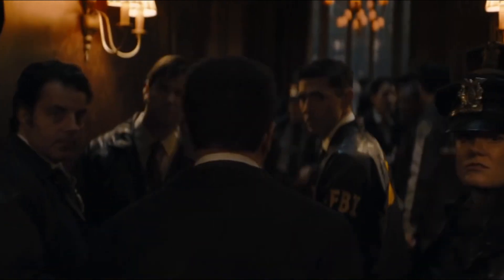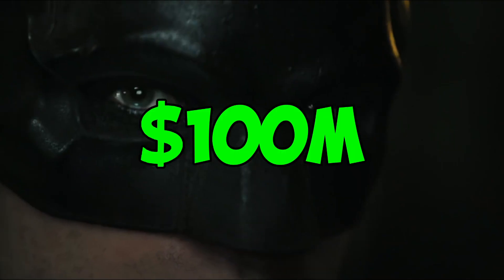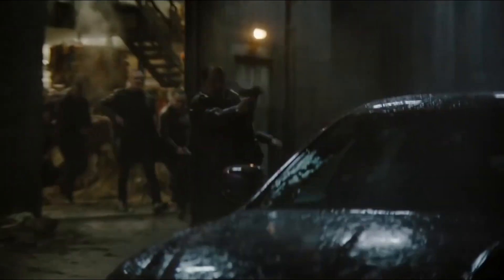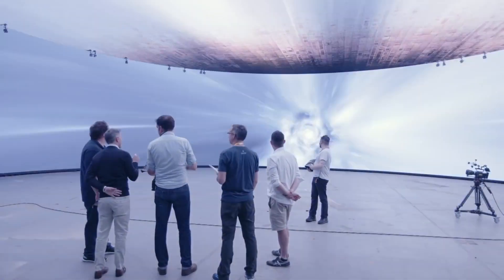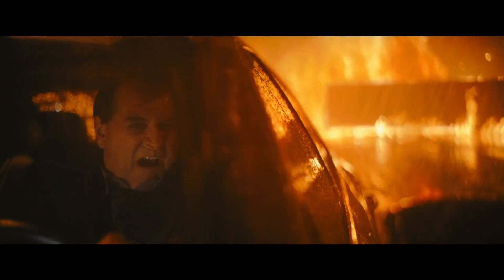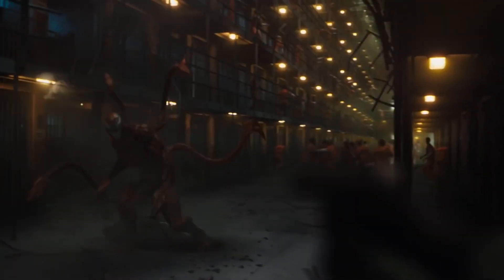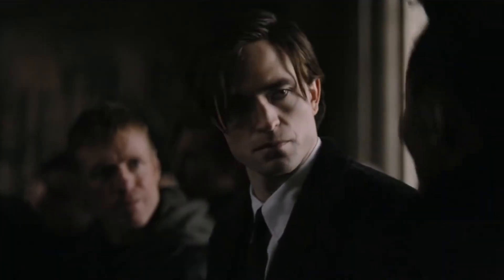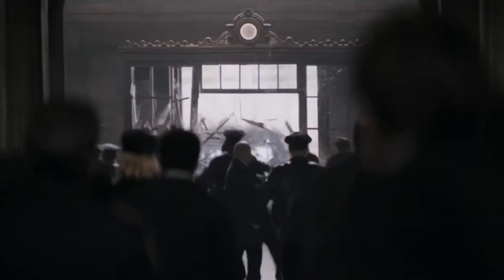How much Robert Pattinson got paid for The Batman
The Batman is one of 2022 most anticipated releases. So today we are going to take a look at just how much it cost to make The Batman, how new technology helped reduce that cost, and how much Robert Pattinson got paid for his role as Bruce Wayne.

The Batman is an upcoming American superhero film based on the DC Comics character Batman. Produced by DC Films, 6th & Idaho, and Dylan Clark Productions, and set for distribution by Warner Bros. The film was directed by Matt Reeves. It stars Robert Pattinson as Bruce Wayne / Batman alongside Zoë Kravitz, Paul Dano, Jeffrey Wright, John Turturro, Peter Sarsgaard, Andy Serkis, and Colin Farrell.

The Batman trilogy. The Batman review. The Batman reaction. The Batman Box Office.